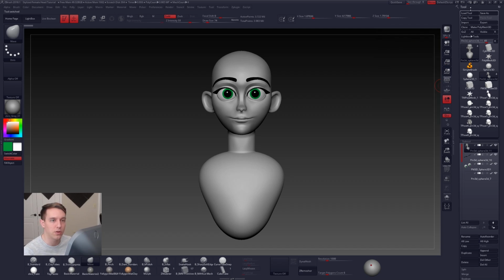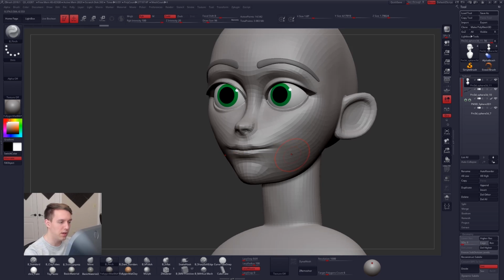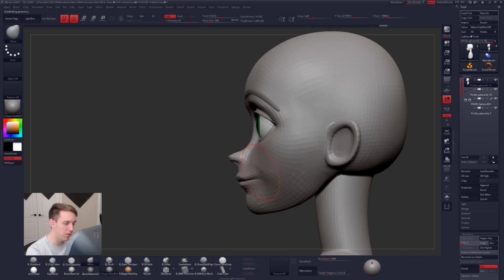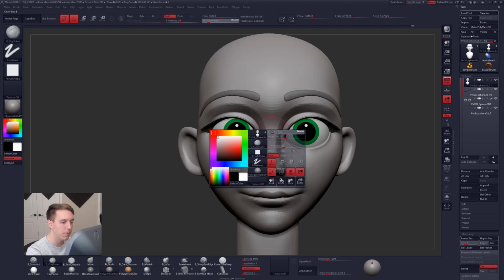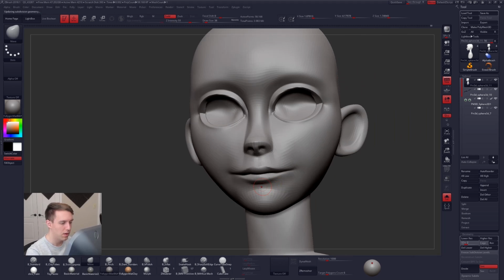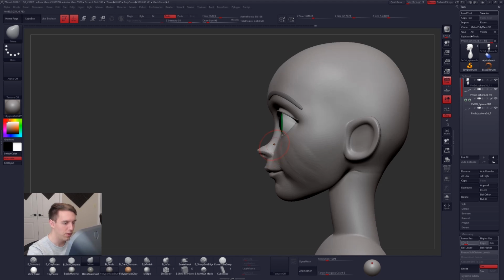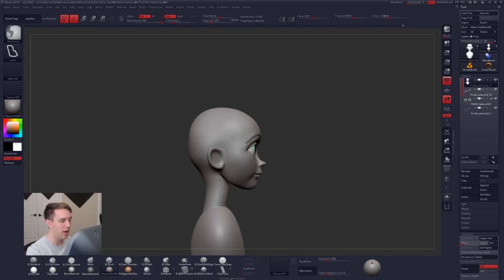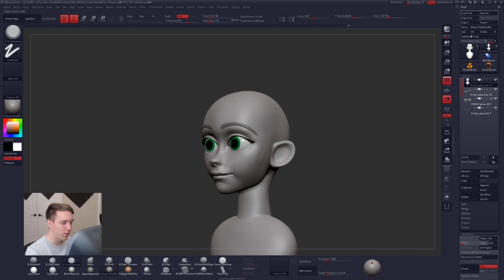Trying To Become A Character Sculptor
In this ZBrush character critique I will be doing a quick sculpt over and talking about some of the ways I think this character can be improved. There's a lot of room for improvement and I don't get to it all but I hope that the video is helpful. Good luck to all of you and keep pushing on your work! Original 3D model by Sophie Jameson.

If you would like to have your work critiqued, send a ZTL file to and include some info about what you would like me to look at.